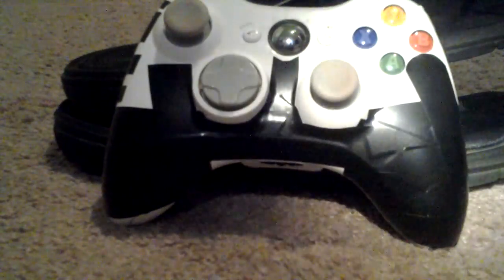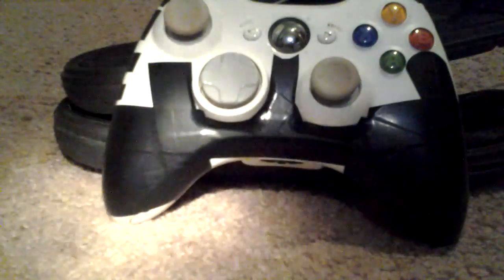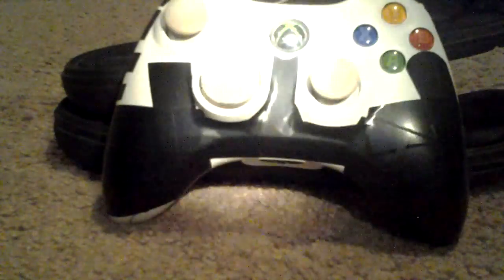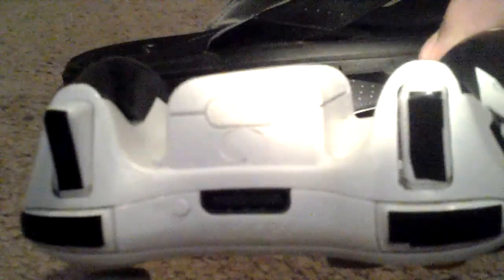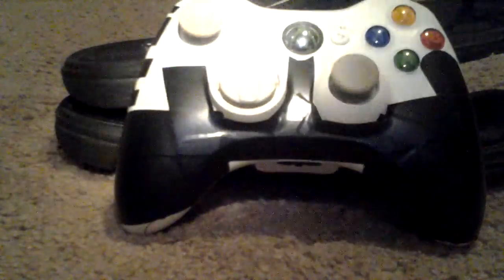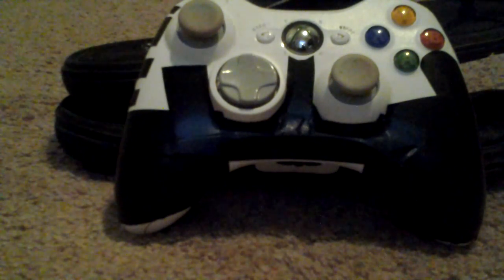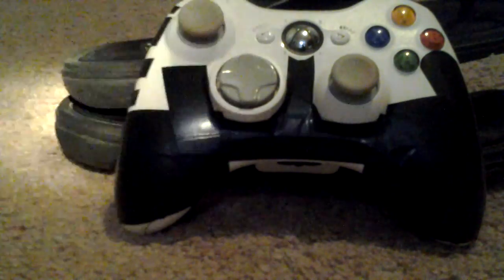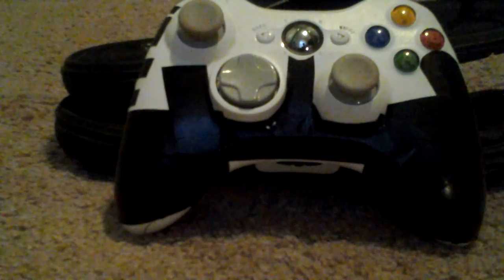Imcuctomized my own controller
I use electric tap to do the black if u want me to do this to yours messege me